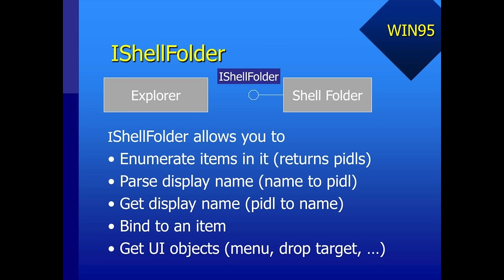How Creating ZIPFolders for Windows almost got me FIRED from Microsoft!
Dave relates the story of how Windows ZIP file support came to be, and how it almost cost him his job.  For my book on life on the Spectrum

for daily shenanigans!